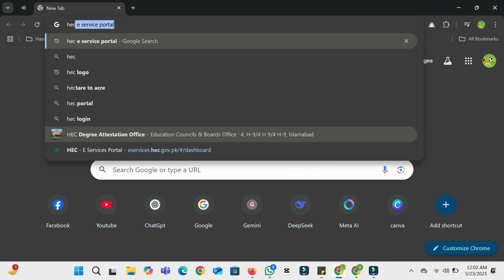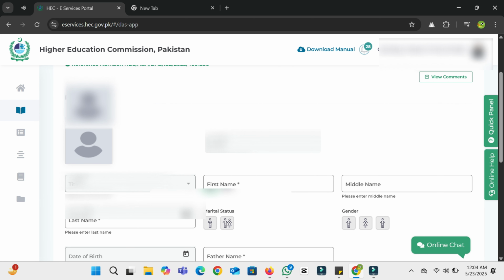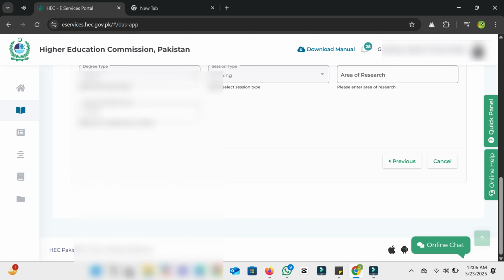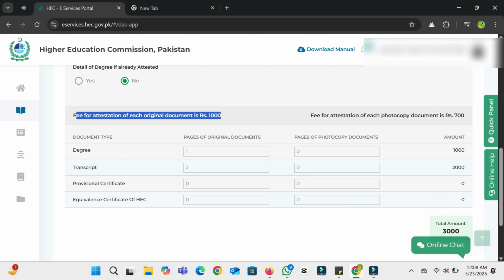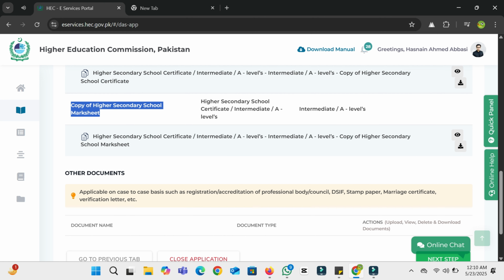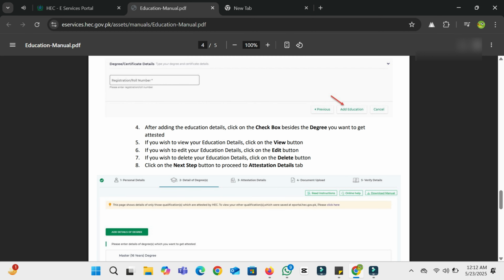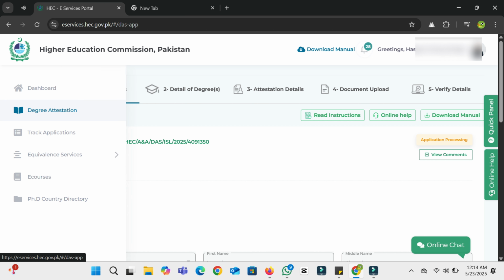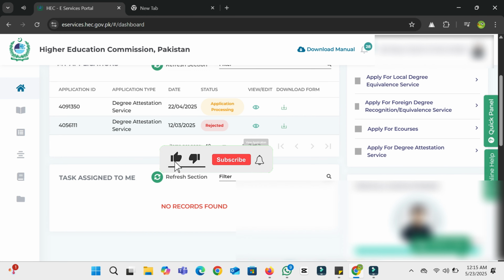hec degree attestation process| hec attestation through courier and urgent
In this video, I explain the complete HEC degree attestation process. Whether you want to attest your degree through courier service or on an urgent basis, this video will guide you step-by-step.